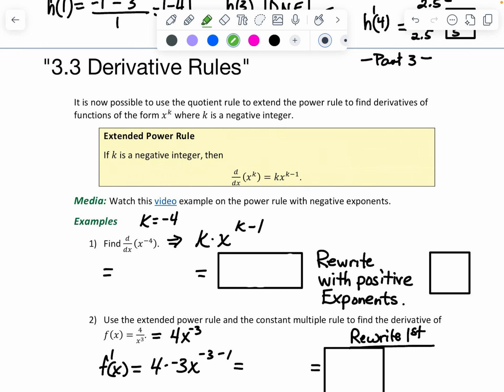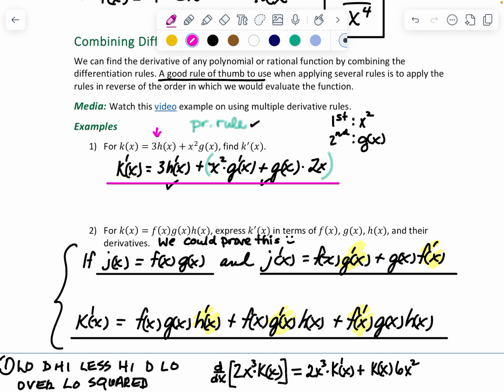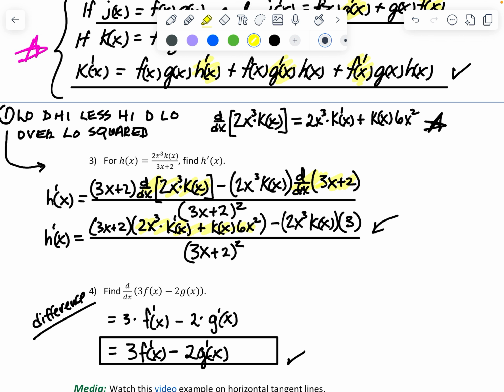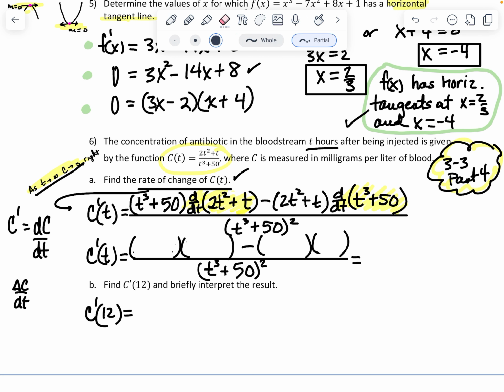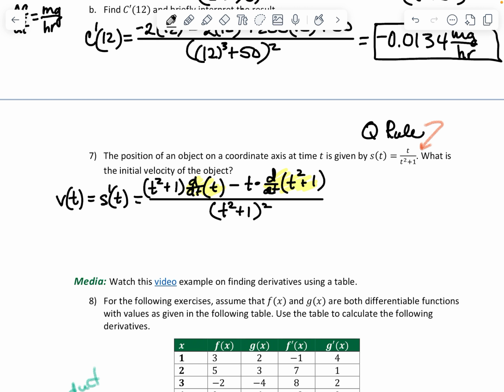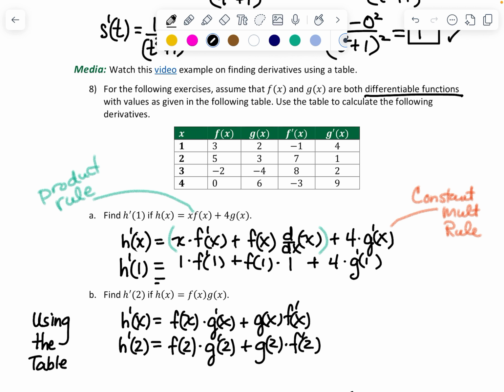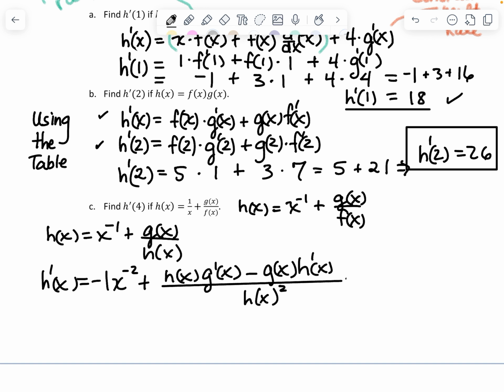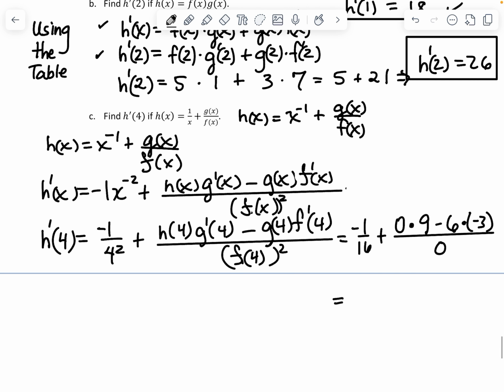3.3 Video Part 3 Derivative Rules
Calculus Class Lessons